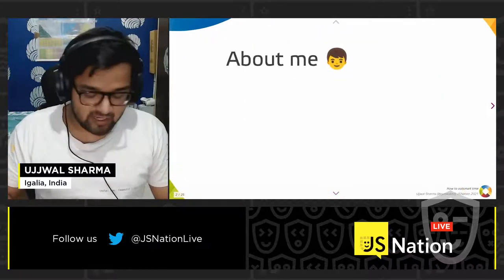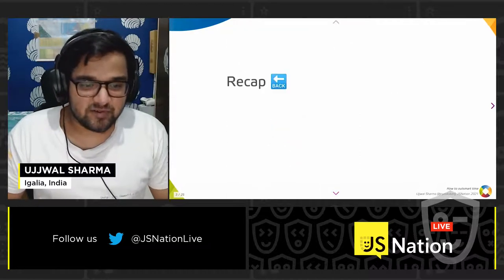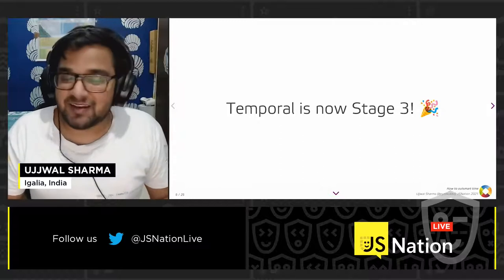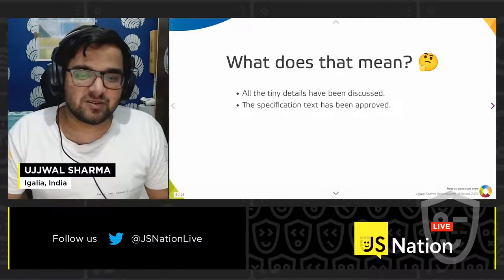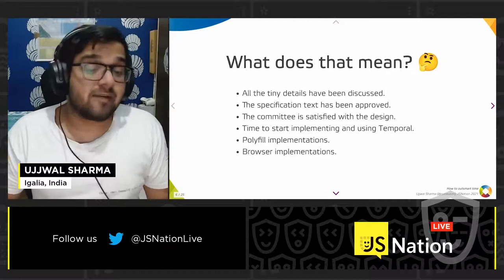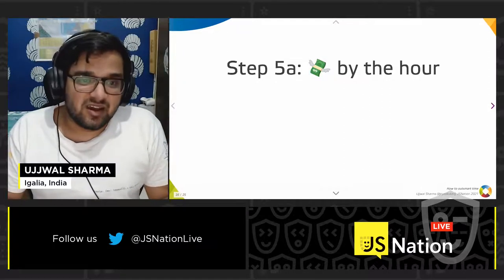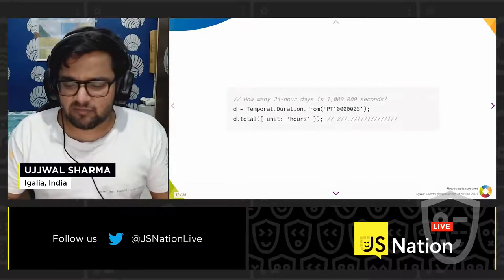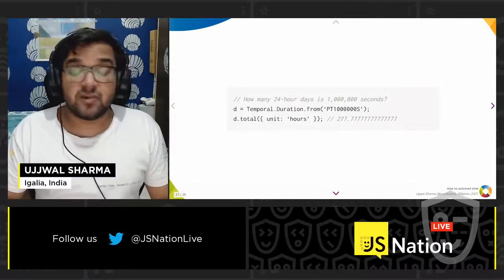How to Outsmart Time Building Futuristic JavaScript Apps Using Temporal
A talk by Ujjwal Sharma  from JS Nation 2021
For close to 25 years now, JavaScript developers have suffered at the hands of
time: the Date object. We have tried all sorts of solutions from using popular
libraries like Moment.js all the way to handling dates and times on the
backend. Now it's time to show "time" who is boss. With the Temporal API stable
at Stage 3 and the polyfill ready for production use, let me show you how to
harness the power of this delightful API in order to build powerful JavaScript
applications that handle dates and times like we always wished we could. We
shall also discuss the orthogonal features being worked on in the JavaScript
Intl API and find out how these play along with each other and come together to
form a comprehensive set of APIs that allow us to build state of the art date
and time components in our applications.